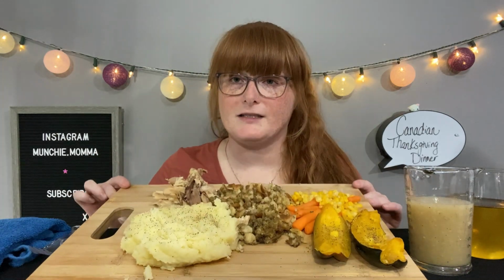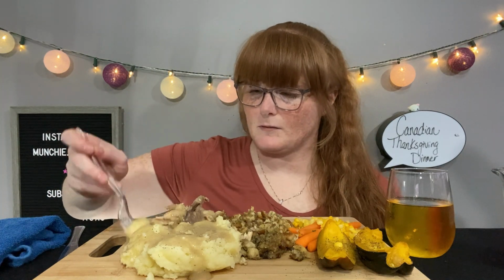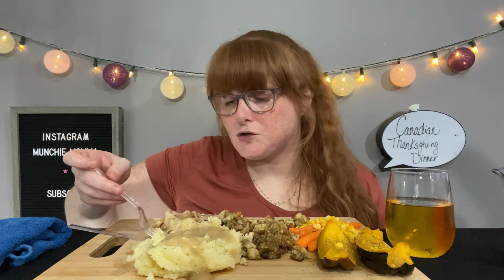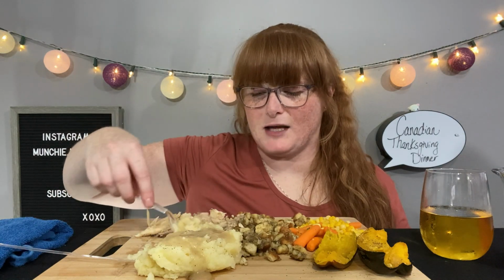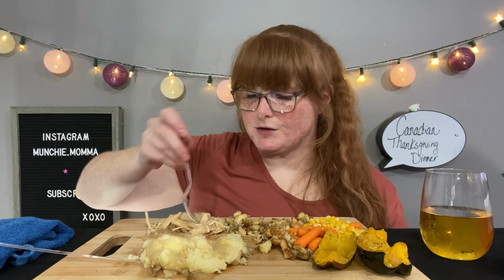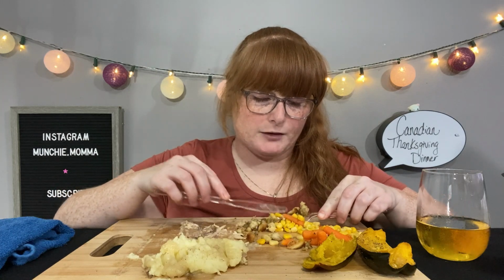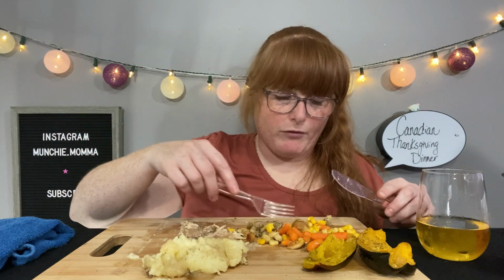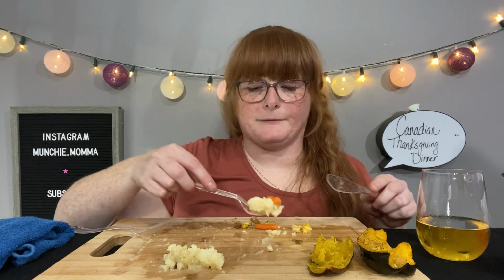CANADIAN THANKSGIVING DINNER | TURKEY DINNER | MUKBANG |EATING SHOW | CANADA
I wanted to share what I made for our thanksgiving dinner with you all... Turkey, stuffing, mashed potatoes, veggies and homemade gravy!!
We were able to have a few friends over to enjoy this delicious meal with us... I am very thankful for my family and friends and that I can share my life with you all!

Happy Thanksgiving to all my fellow Canadians!

Hope you all have a safe and fun day with your friends and family! :)

ASMR Channel- MunchieMommaASMR
Vlog Channel- Lora Leanne